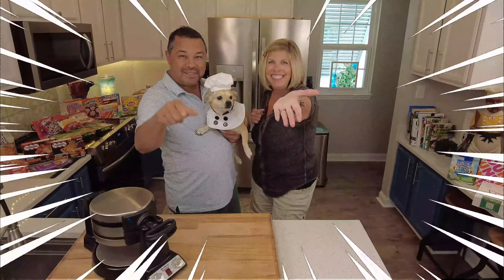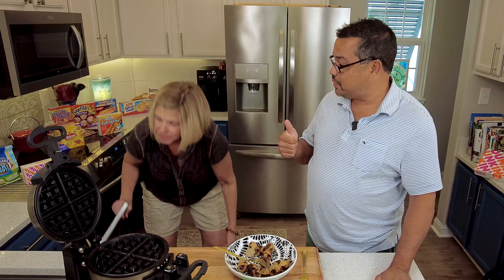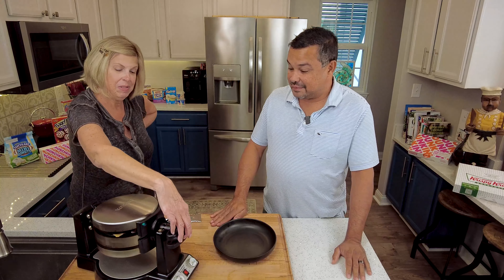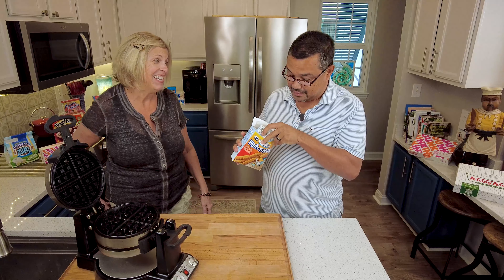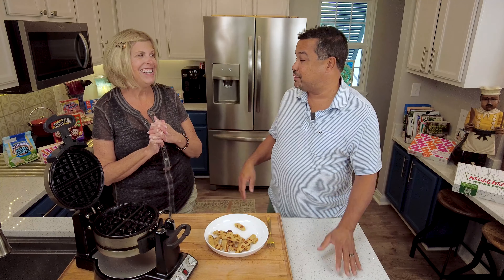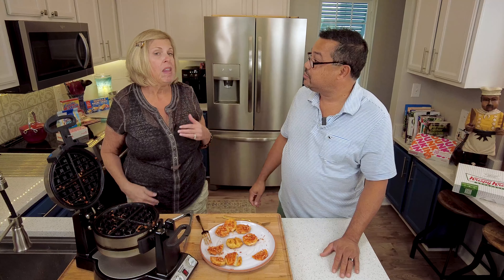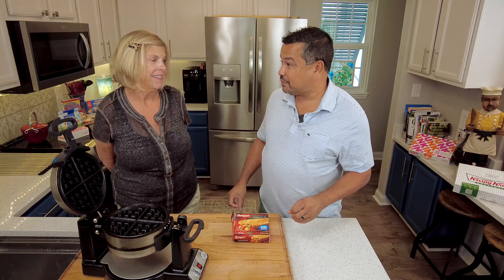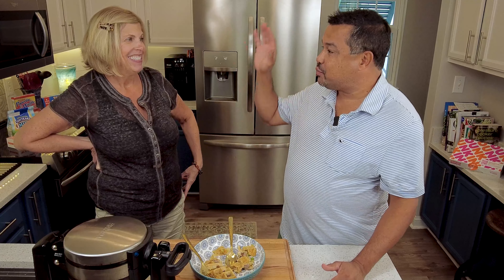Can You Waffle It? - • College Student Edition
Banquet Pot Pie, Italian Meatballs, Fish Sticks, Bagel Bites, Totino’s Pizza Rolls

His Secret Obsession - has helped thousands of women improve their relationships.

Learn How To Manage Diabetes Naturally - Don't Put Your Health On Hold

The Best Digital Weight Loss Offer On The Internet

From your family to ours--any family tips you want to share with us? Let us know in the
comments below!

►Timecodes
00:07 - Intro
00:22 - Meat balls
02:40 - Totino’s Pepperoni Pizza
05:35 - Fish Sticks
08:35 - Bagel Bites
11:00 - Turkey Potpie
14:48 - B-Roll
15:27 - End